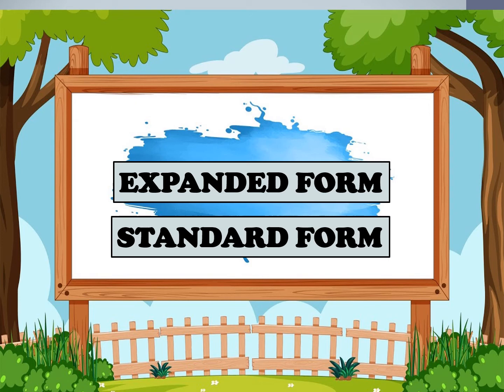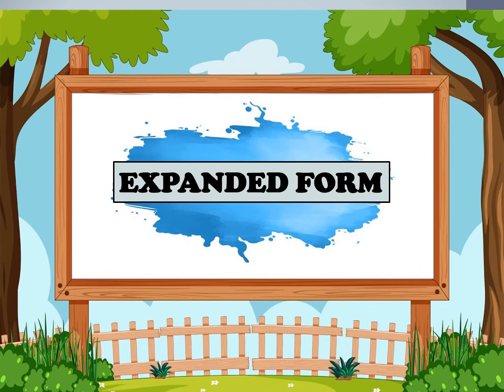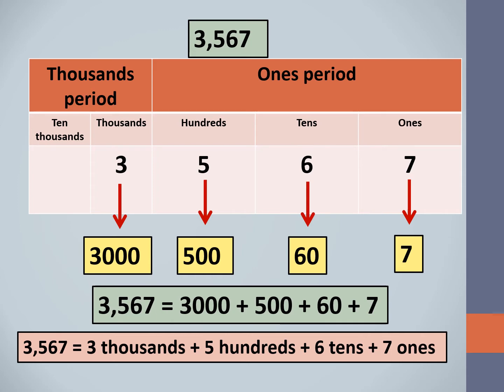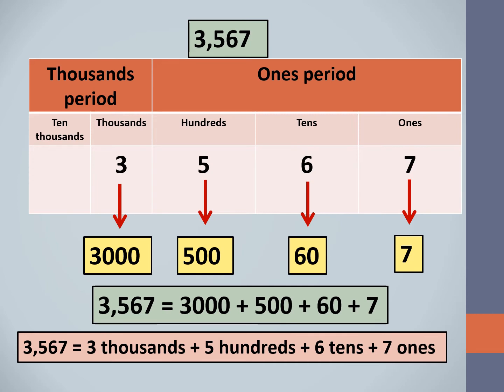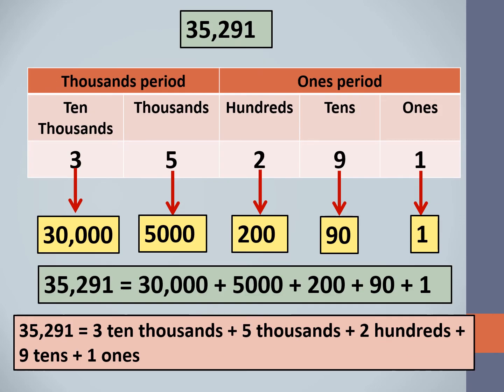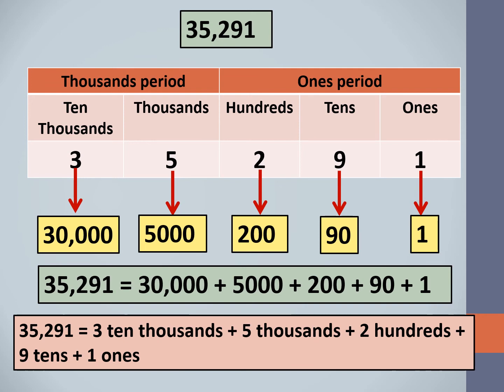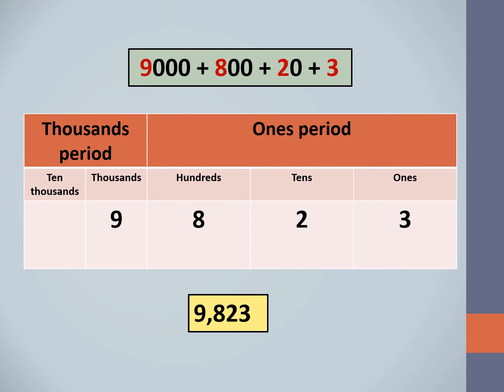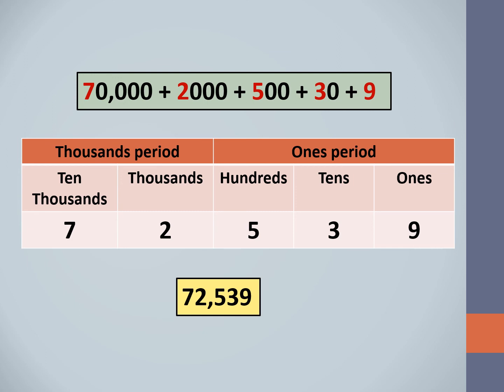CLASS 4 & 5- MATH-EXPANDED AND STANDARD FORM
EDUCATIONAL VIDEOS - EXPANDED AND STANDARD FORM- In this video we are going to learn how to expand a given number and also write the standard form for an expanded form.